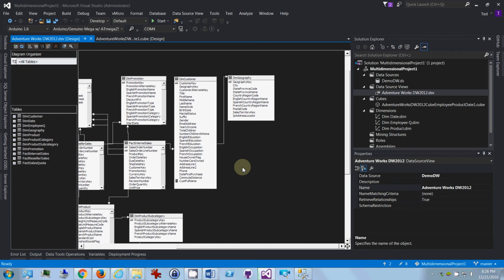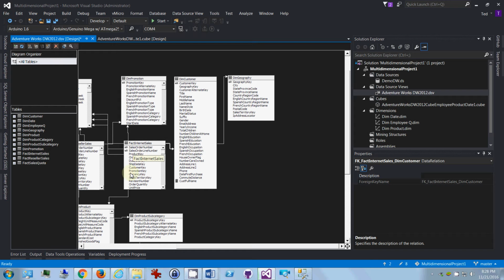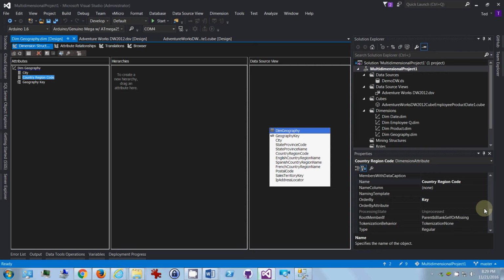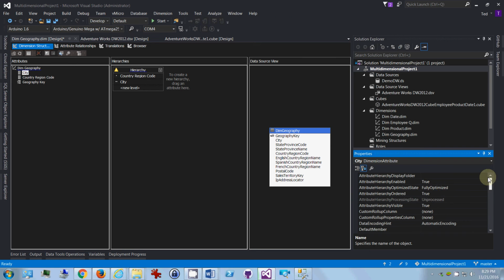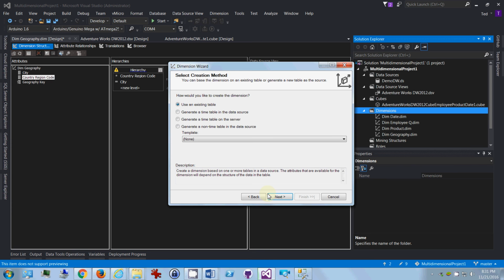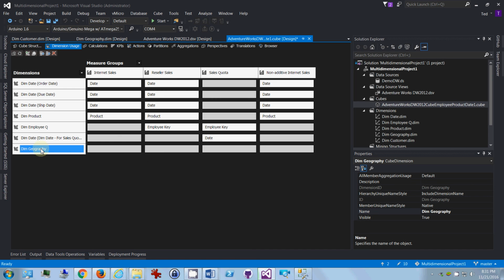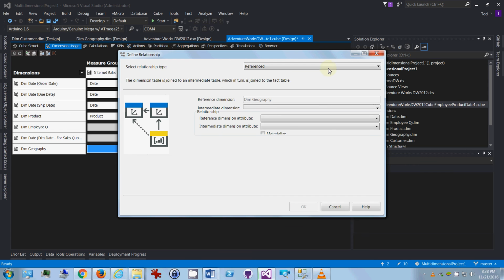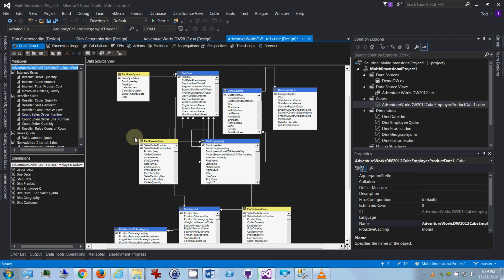12 SSAS Referenced Dimension